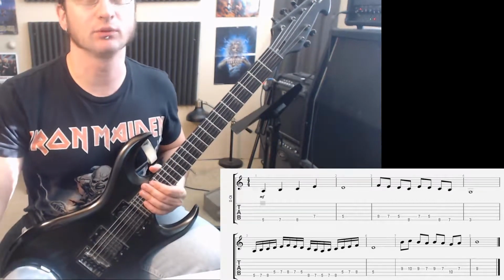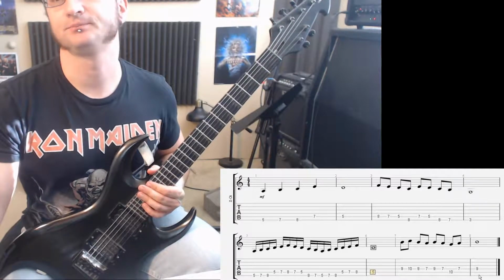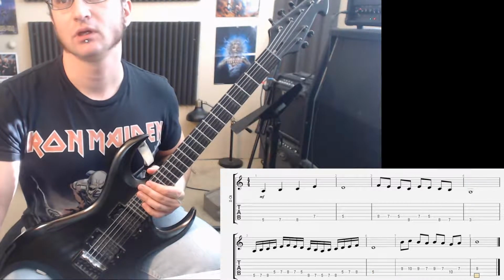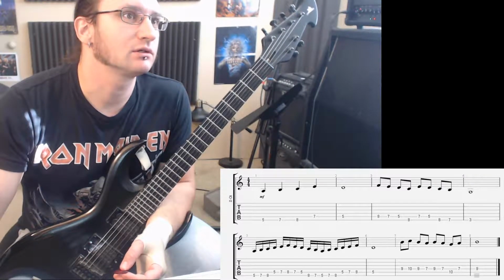Rodnee Z. Video Recap 11-8-18